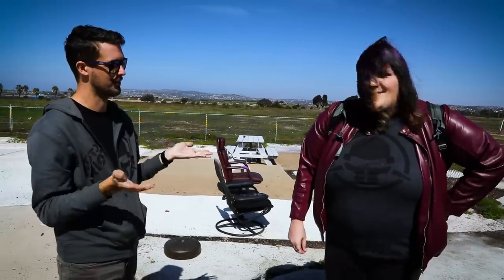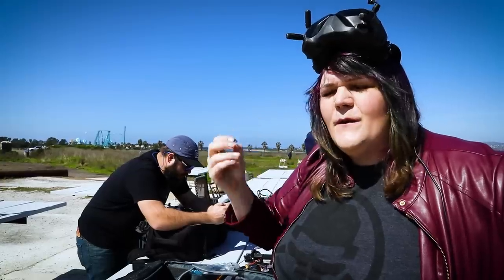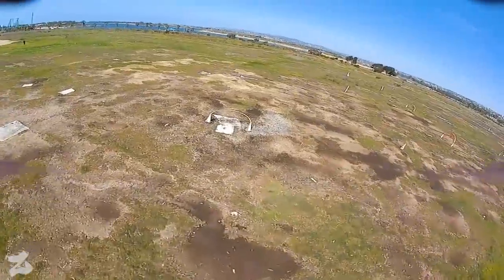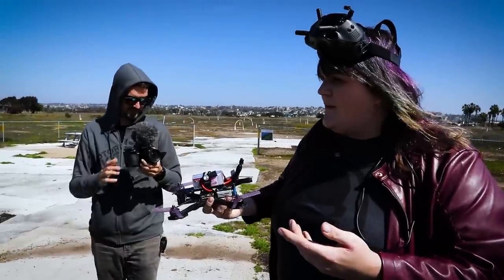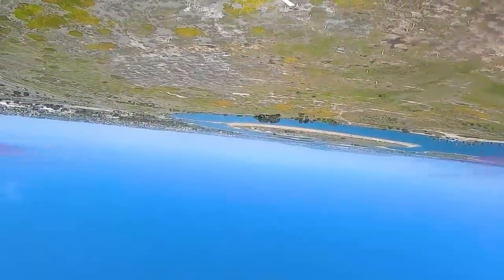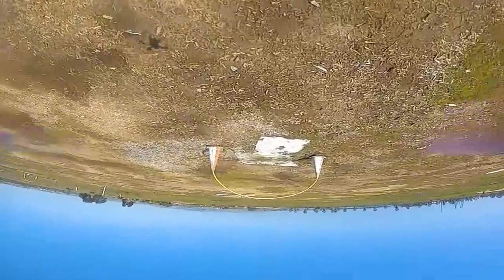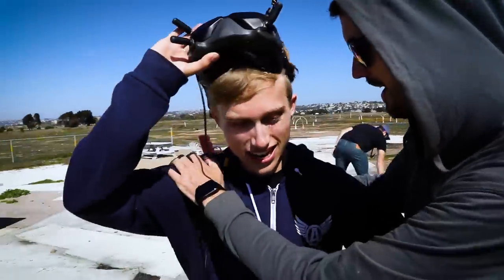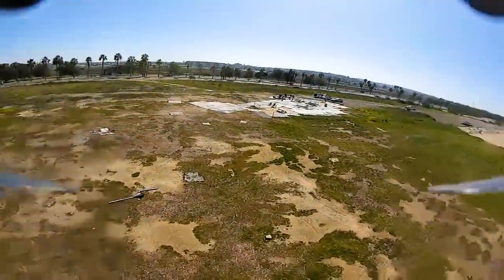UPSIDE DOWN Drone Racing!?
How well can a top drone racer fly... if the whole world is turned upside down?

We’re pitting Alex Vanover, one of the best drone racers in the world, against the Queen of 3D FPV!

Days and Days
By: Eternity Bro

Lahaina
By: Chinoldinho